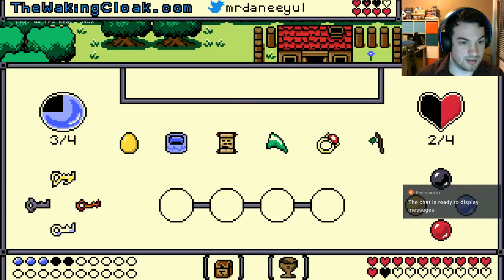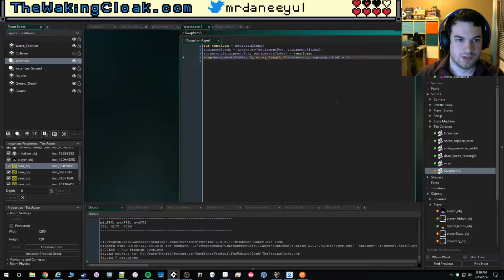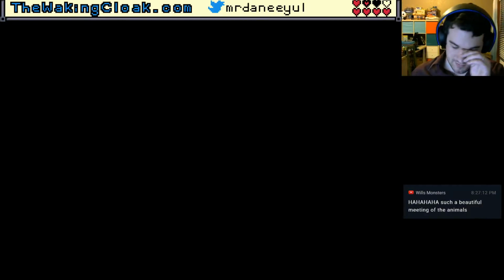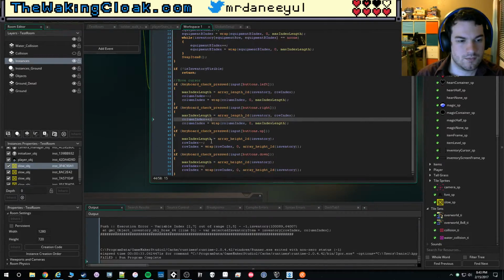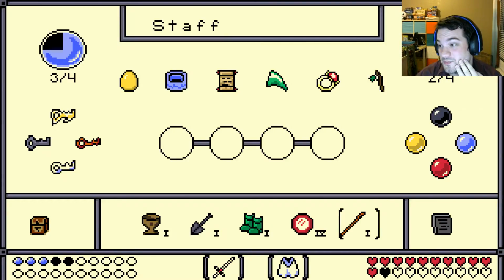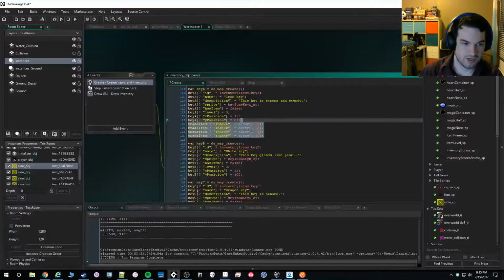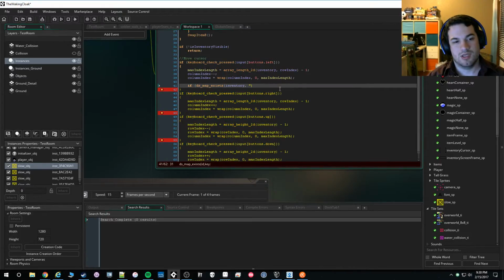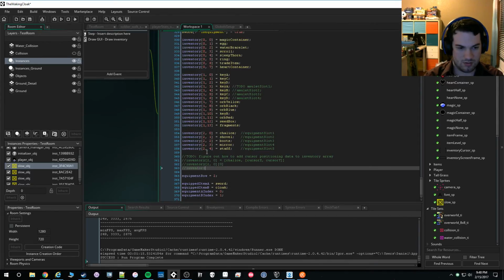The Waking Cloak gamedev. Creative.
I embark as a pyromancer upon the journey of a lifetime: the quest for DLC!